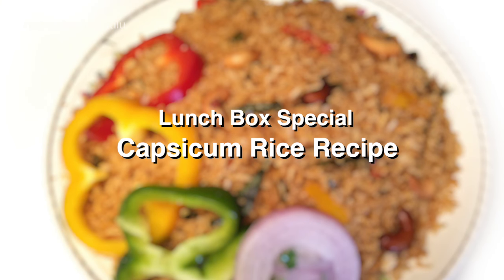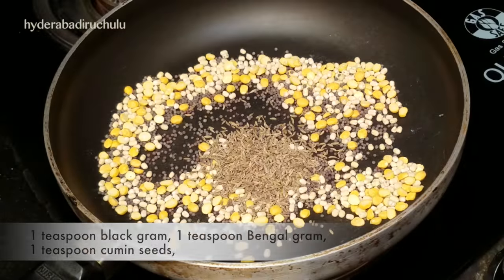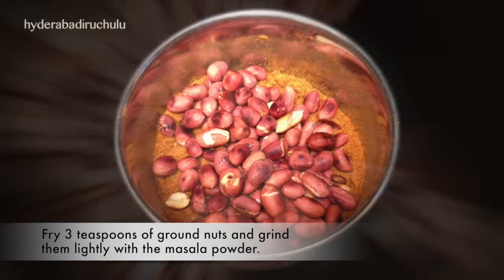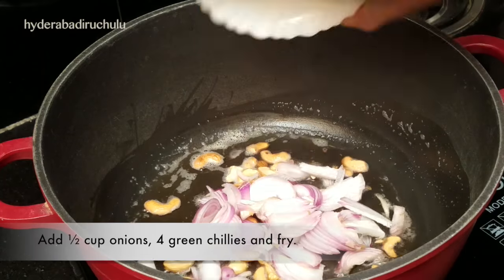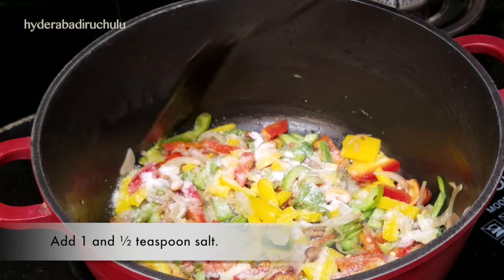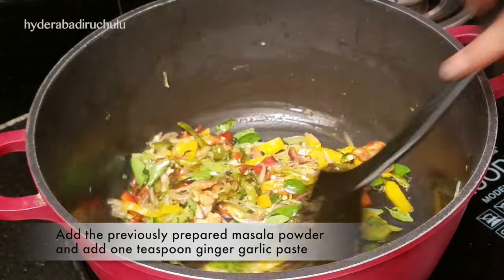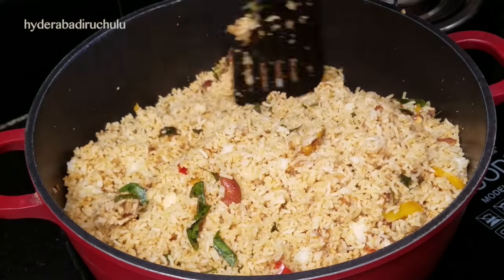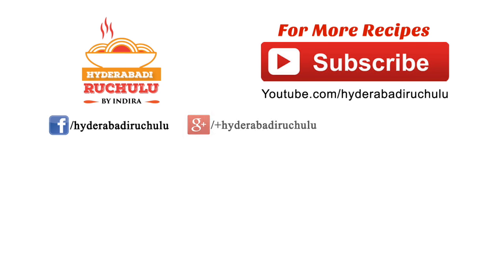Capsicum Rice Recipe | Easy Lunch Box Recipes | Hyderabadi Ruchulu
This is a healthy and quick lunch box recipe. The flavour of capsicum and the special masala will give an awesome taste.. Try it out !!
Capsicum and roasted peanuts gives crunchy taste!
The capsicum masala rice is made of a mixture of roasted spices and peanuts for spiciness and nuttiness with various colors of bell peppers added to make it very colorful. After watching this video you can directly cook it in your house with easily available ingredients...

For more
Enjoy Cooking...

Short link to share this Capsicum Rice | Easy lunch box recipe

For more
Enjoy Cooking...